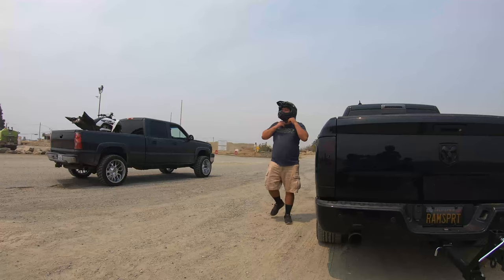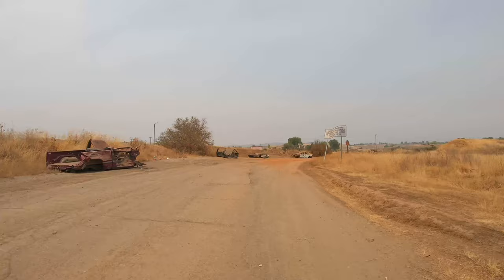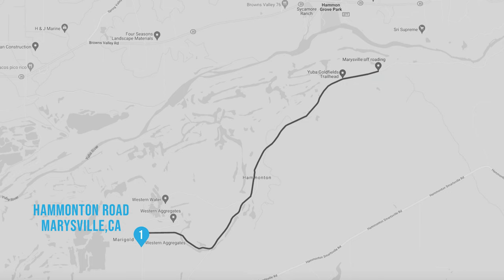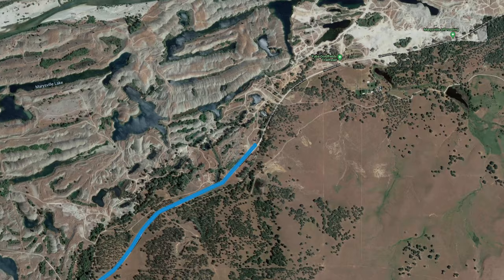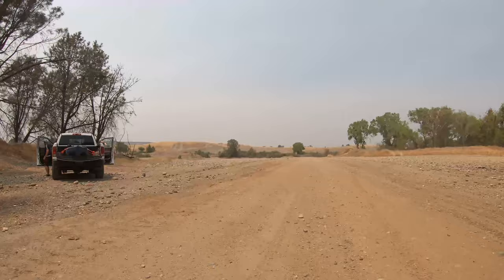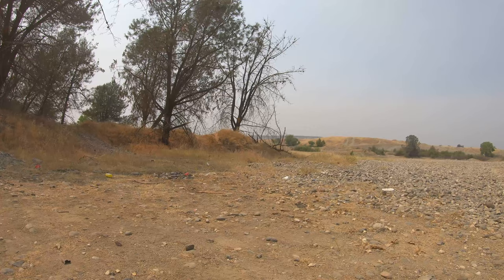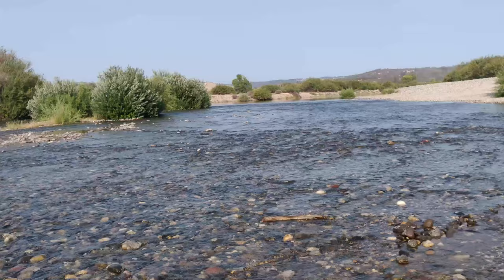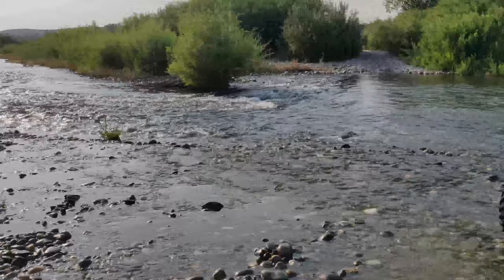Off Roading at The Old Gold Dredge at Yuba Goldfields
Today on SoCal Outlander ATV we're heading up to northern California to just outside Marysville,CA at the Yuba Goldfields. Located along the Yuba River, Yuba Goldfields is the largest gold dredge field in California. The goldfields are filled with dredge tailing mounds, ravines, streams, and turquoise-colored pools of water. Follow us along as we explore this large unique area in my Can-Am Outlander MAX!!!